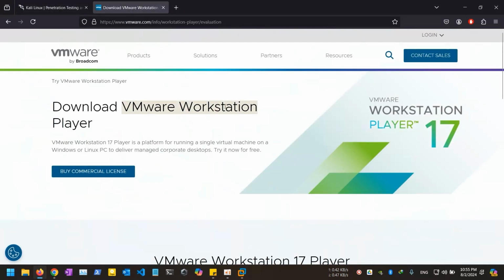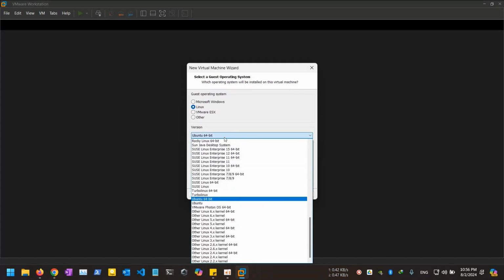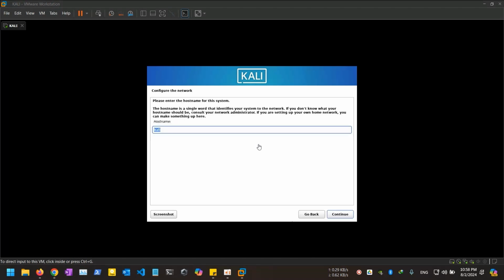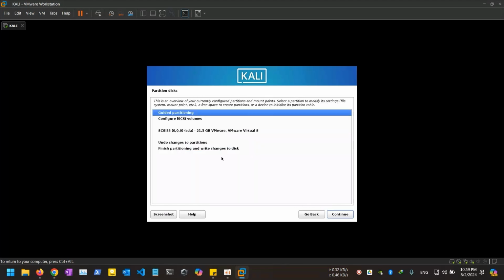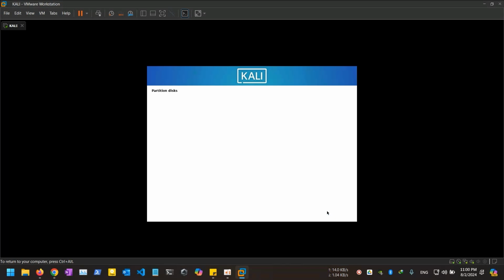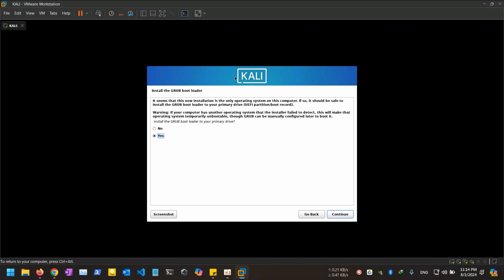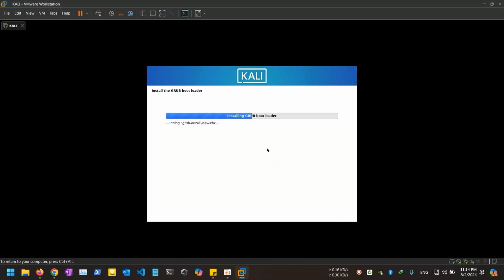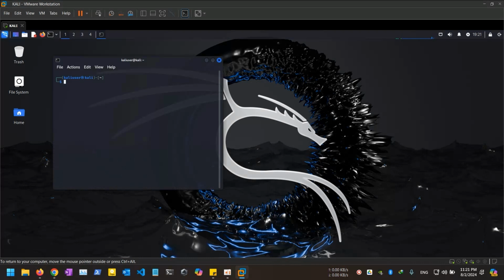Kali Linux 2024 Installation Step by Step in 10 minutes for beginners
KALI Linux 2024 Installation on VMWare Workstation. Step by Step in 10 minutes for beginners.
This will be the first video to start your career in Cybersecurity, DevOps or system administration.

Things you will need:
VMWare workstation or any other hypervisor
Kali ISO image
4GB of RAM

♬ MUSIC ♬
Artist: tubebackr